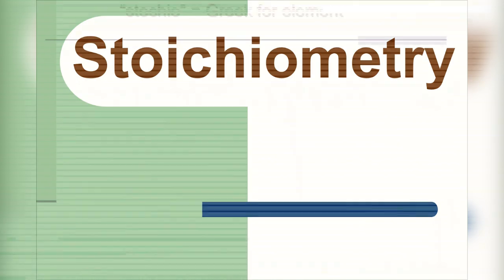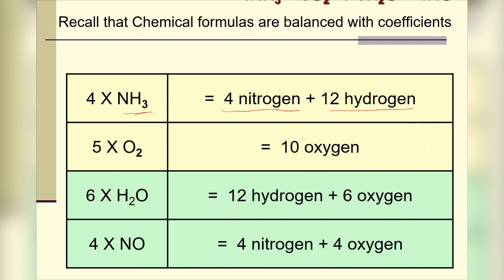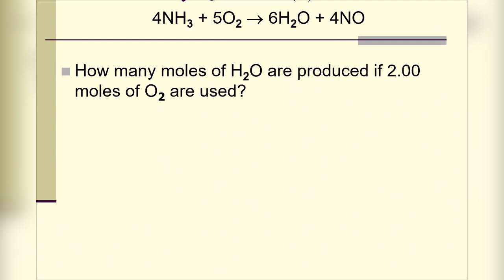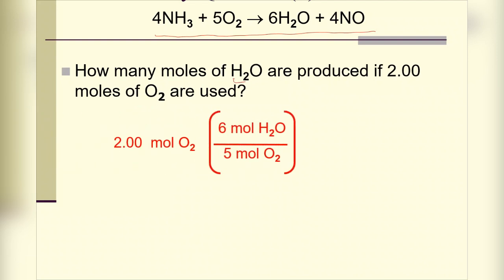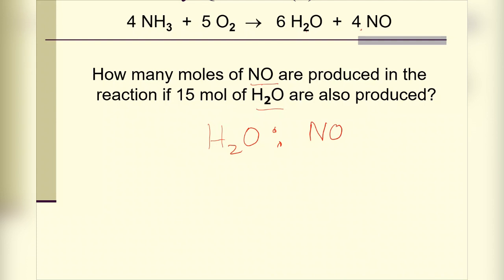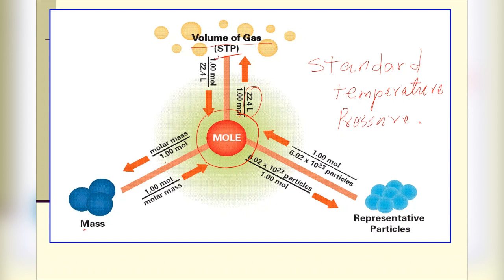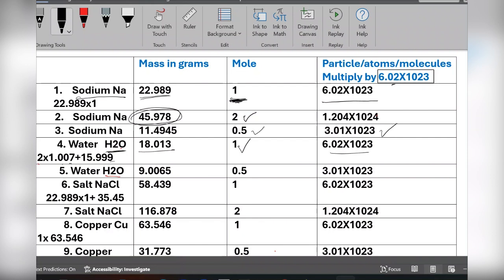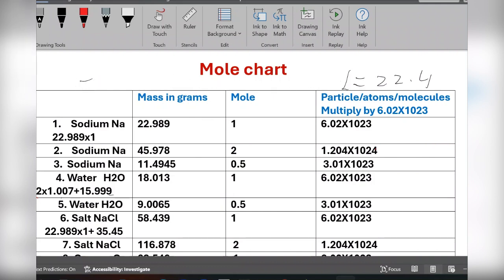Stoich-io-metry explained mass to mole --- mass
Explanation of calculation in chemistry.